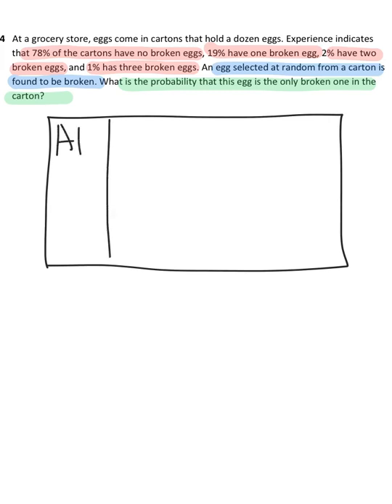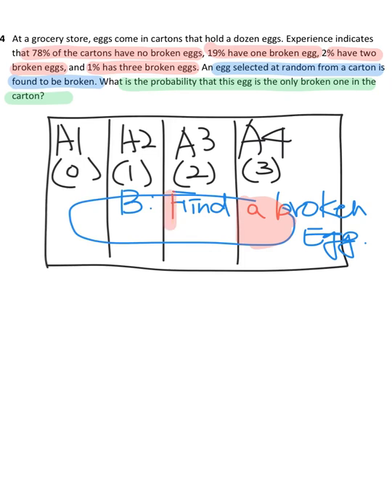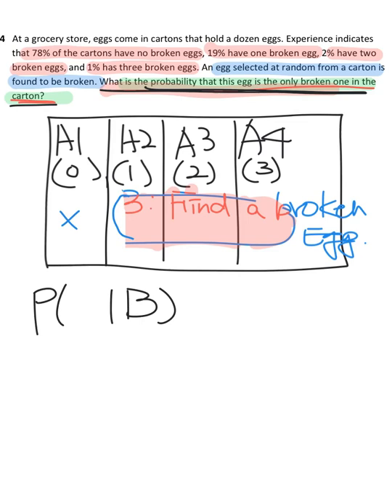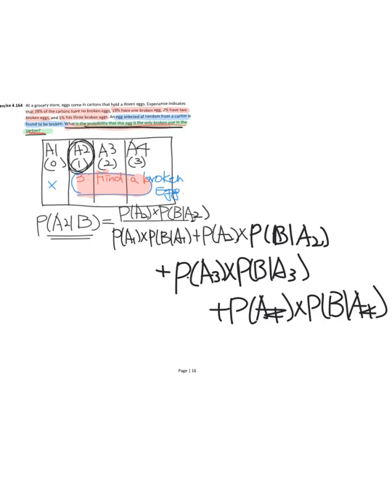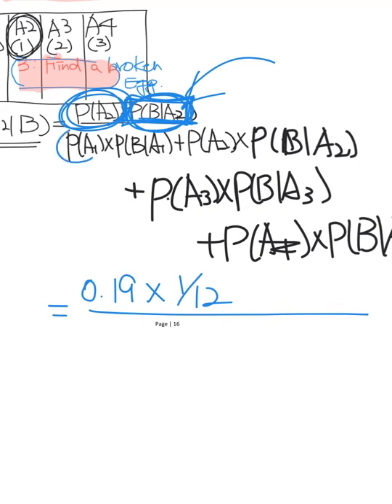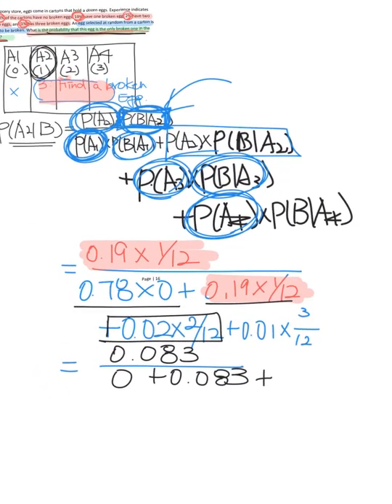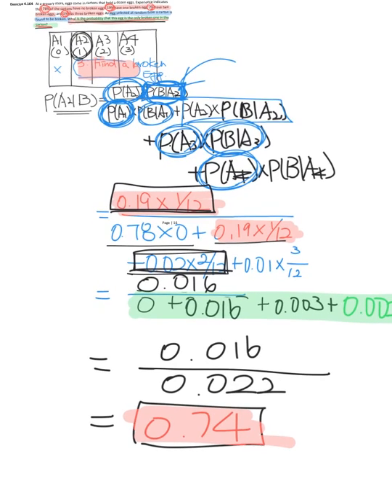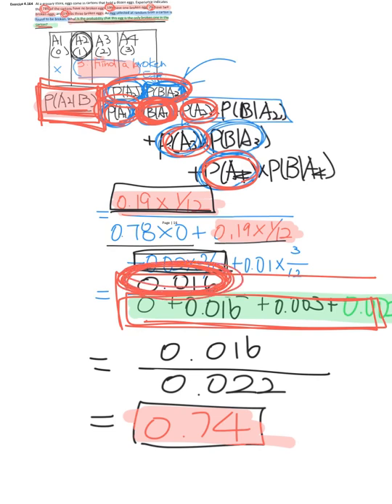UAFS Uhm STAT2503 Chapter 4 Ex 4.164